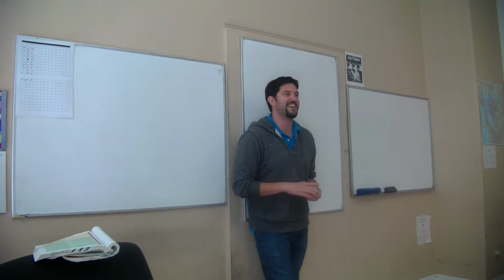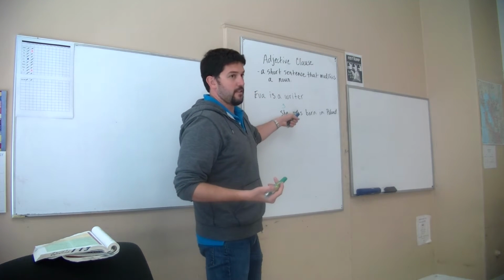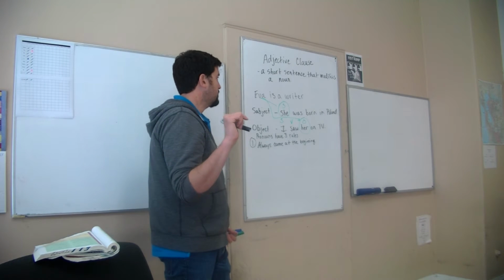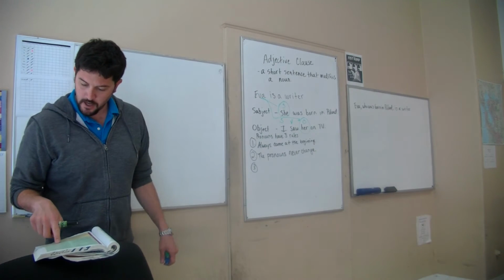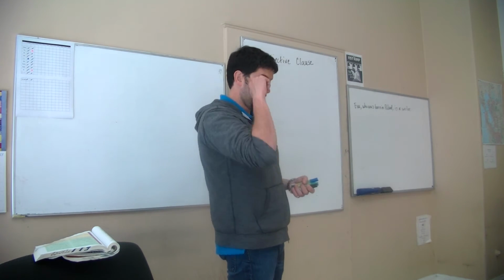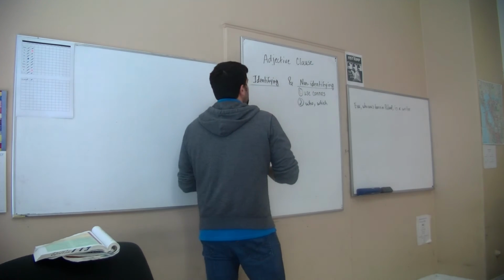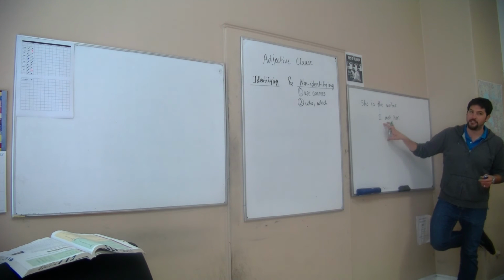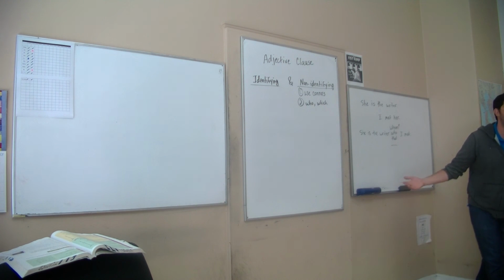Level 4B Class at ELI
John Wienert teaches a level 4B class
Please view this class to get a good idea of what a typical class at ELI involves.